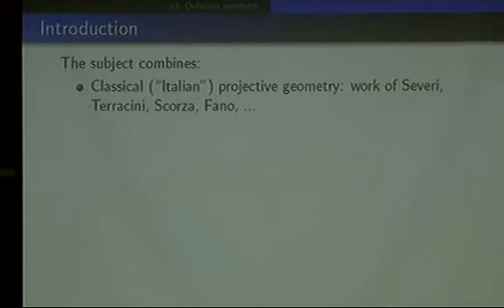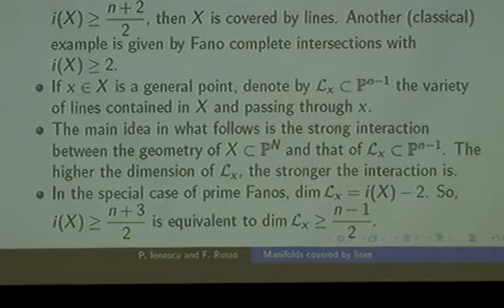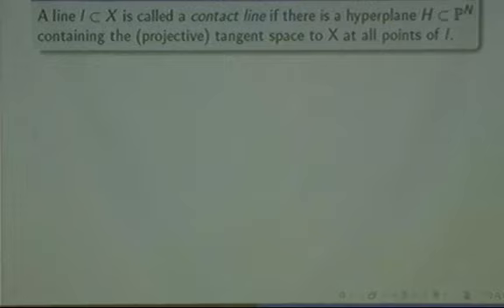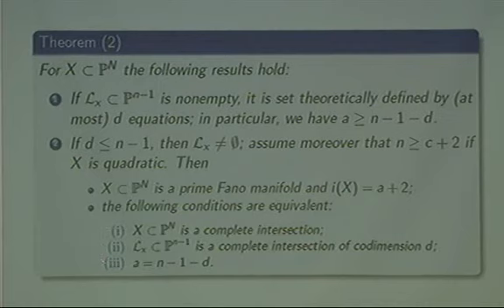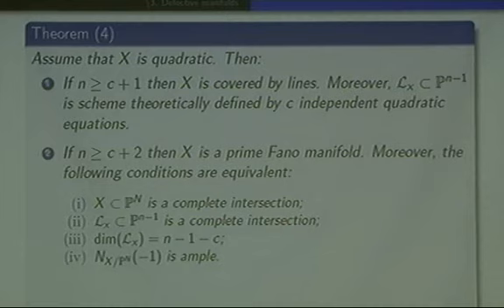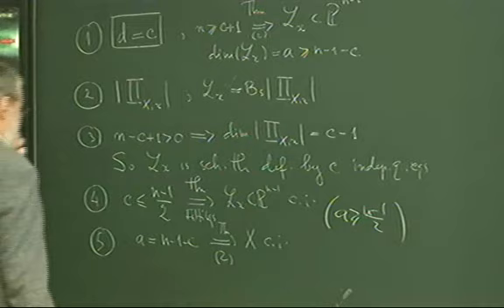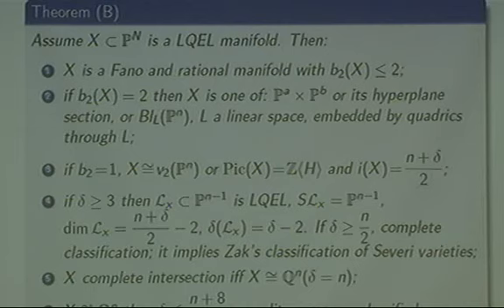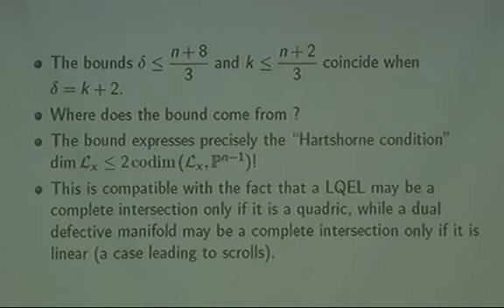Paltin Ionescue (Uni. of Bucharest)/ Manifolds covered by lines, defective manifolds and...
2010 Algebra and Geometry of Subvarieties of Projective Space
Manifolds covered by lines, defective manifolds and a restricted Hartshorne Conjecture / 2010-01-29